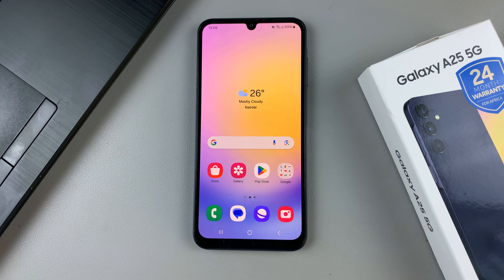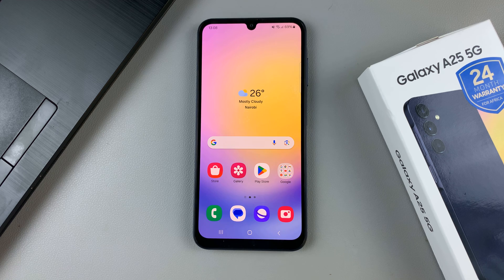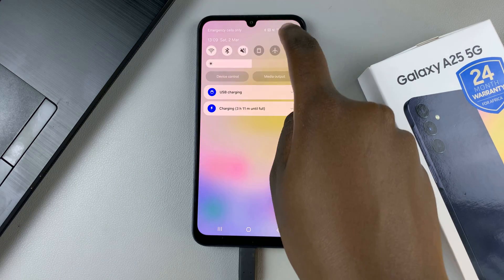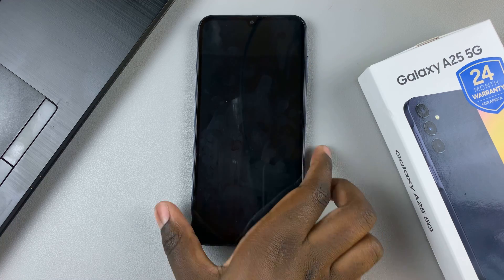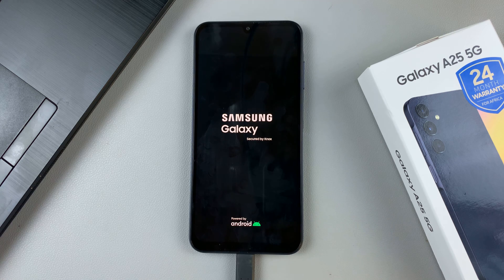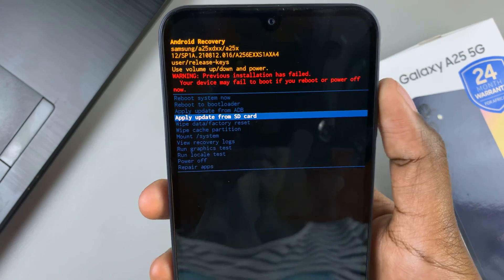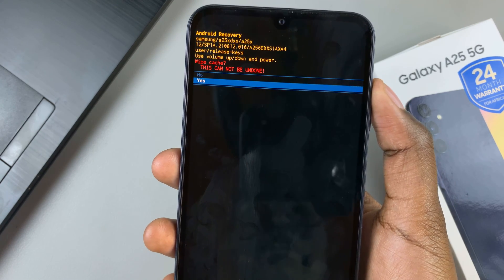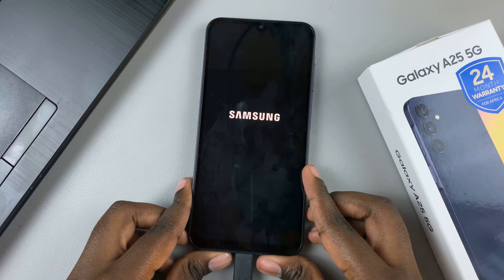How To Enter & Exit Recovery Mode On Samsung Galaxy A25 5G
Here's how to enter and exit recovery mode on Samsung Galaxy A25 5G.

Recovery mode on your Samsung Galaxy A25 5G can be a crucial tool when it comes to troubleshooting software-related issues, performing system updates, or carrying out maintenance tasks on your device. Whether you're a seasoned Android user or a newcomer to the platform, knowing how to access and exit recovery mode is essential. In this tutorial, we'll walk you through the steps to enter and exit recovery mode on your Samsung Galaxy A25 5G.

Samsung Galaxy S24 Ultra (Factory Unlocked):

Samsung Galaxy A15:

Samsung Galaxy A05 (Unlocked):

Cell Phone Tripod Adapter